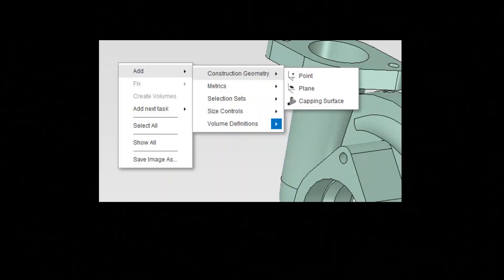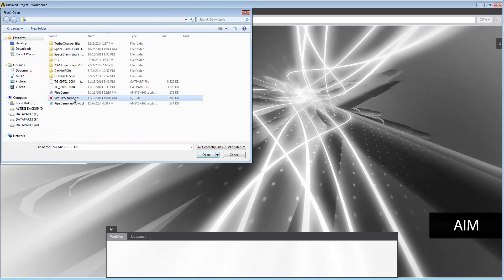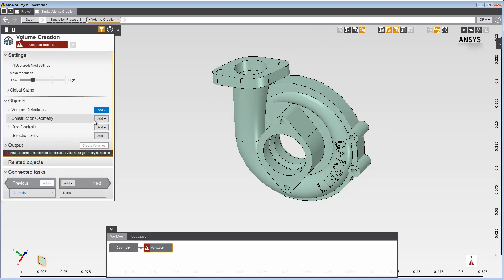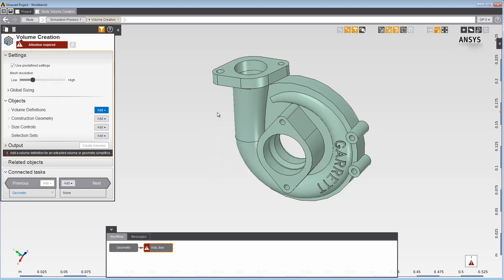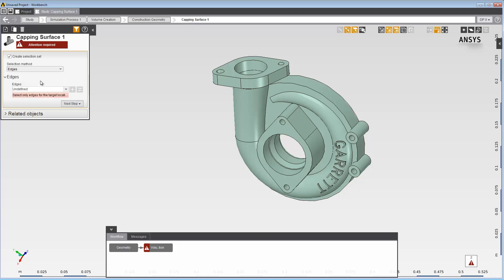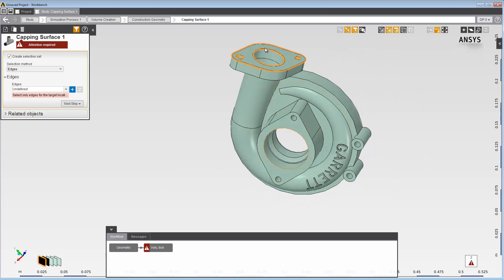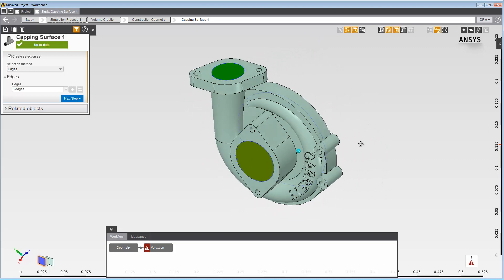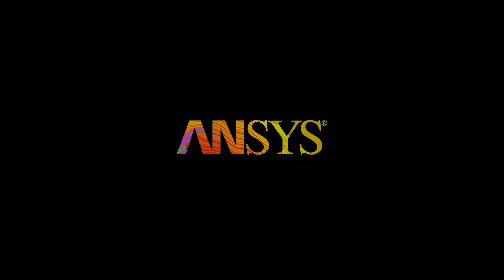Ansys Aim Tutorial // Capping Surfaces